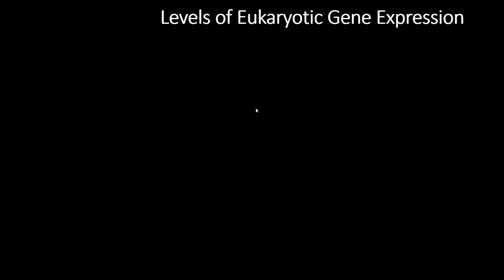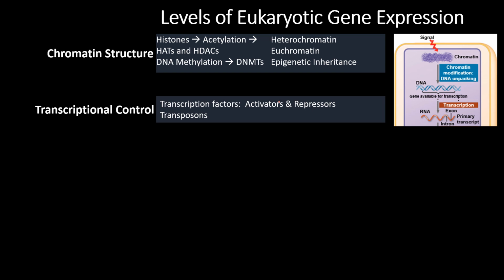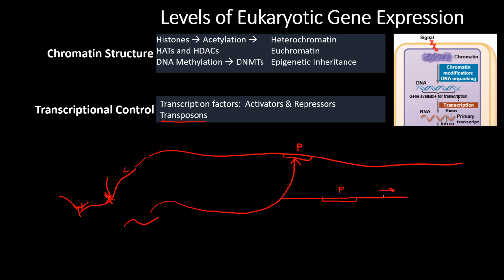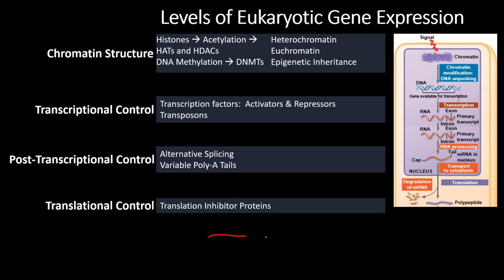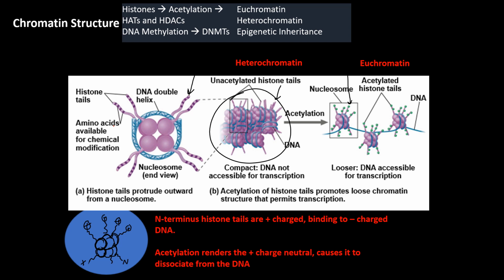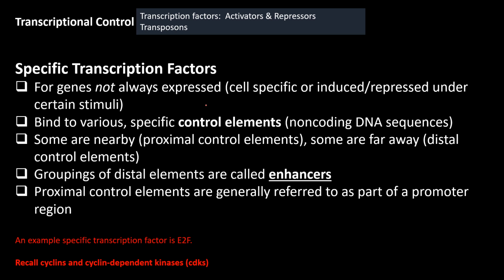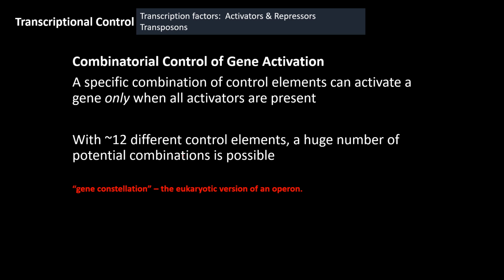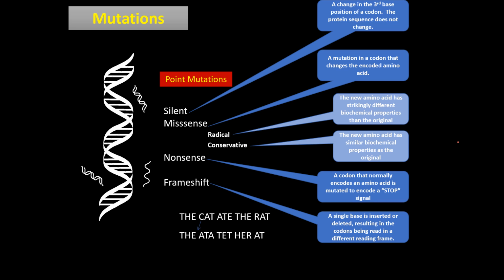Mechanisms of Eukaryotic Gene Regulation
This is a relatively brief overview of the various levels of eukaryotic gene regulation that we need to understand for our final exam.